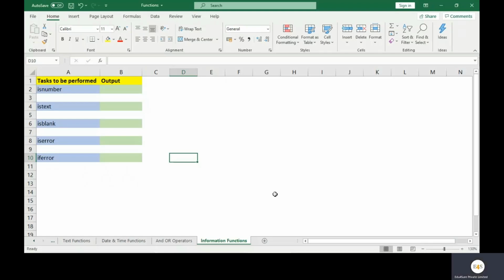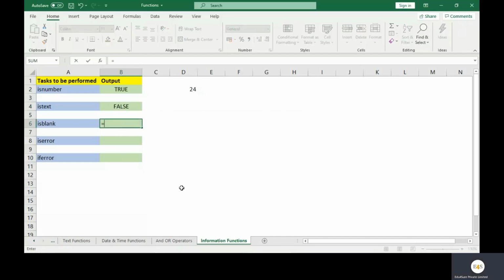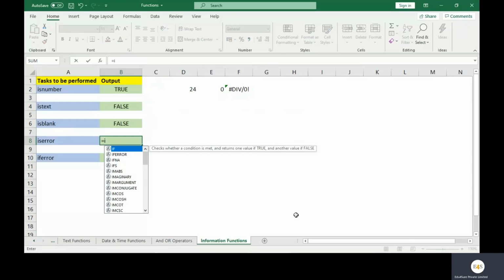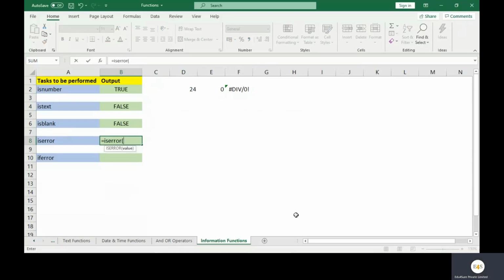Excel Informational Functions | Edu4Sure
0:00 Informational function of excel
0:17 what these functions actually do
2:05 How to remove error
3:13 use case of the functions

In this video, we have talked about informational functions of excel through hands-on, contextual examples designed to showcase why these formulas are awesome and how they can be applied in a number of ways.

Edu4Sure offers a range of certificate courses. You can get selfpaced or live sessions depends upon your interest.